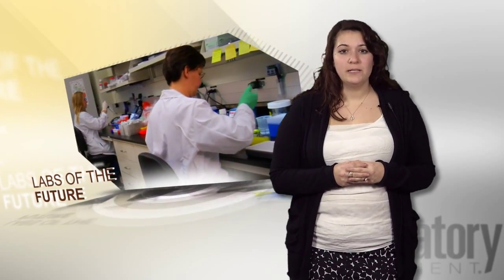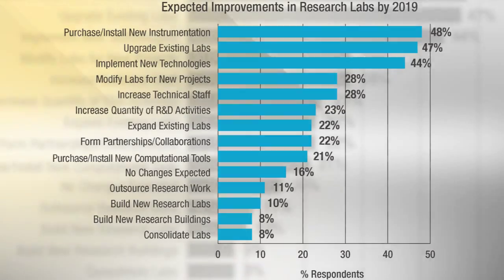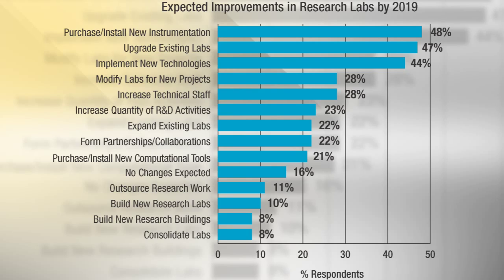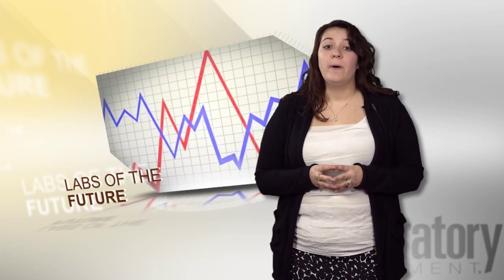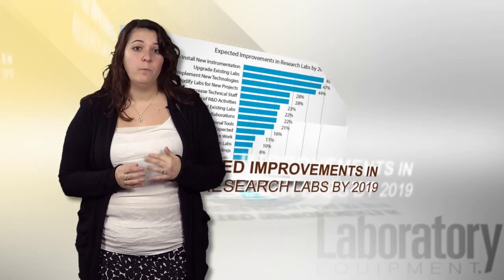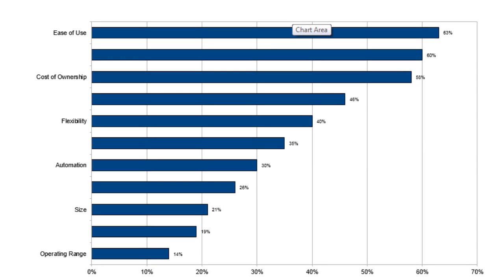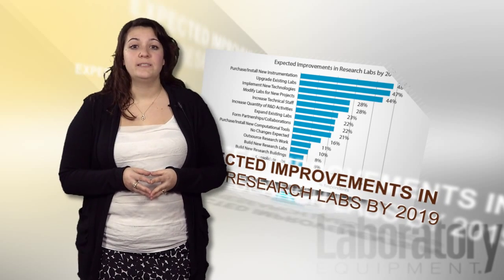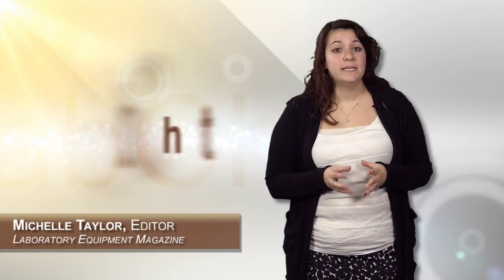LabChat: Instrumentation Outlook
Today on LabChat, we're traveling five years down the road to see what labs will look like in 2019. To get an accurate description of what the lab of the future is expected to entail, Laboratory Equipment recently surveyed its readership and analyzed the results.
As in past years, more advanced instrumentation is the strongest expected improvement in the research lab, as chosen by nearly half of the survey respondents. The upgrade of existing labs and the implementation of new technologies are a close second and third, respectively garnering 47 and 44% of the votes.